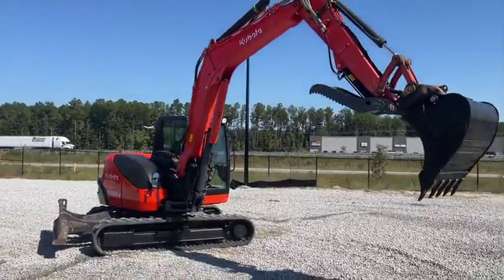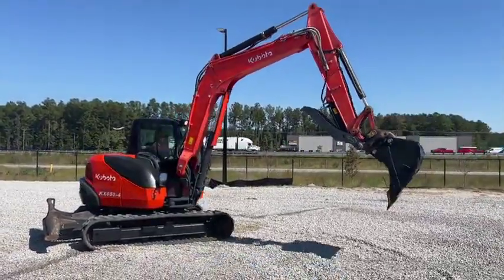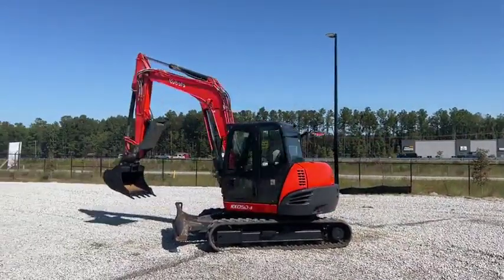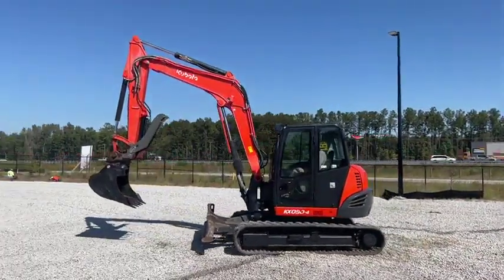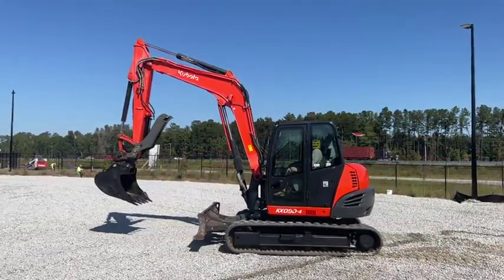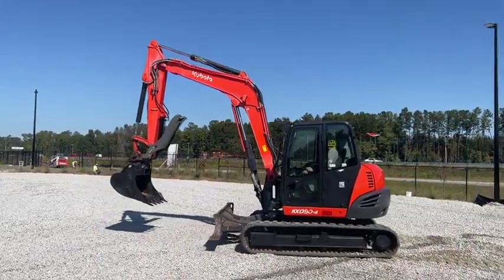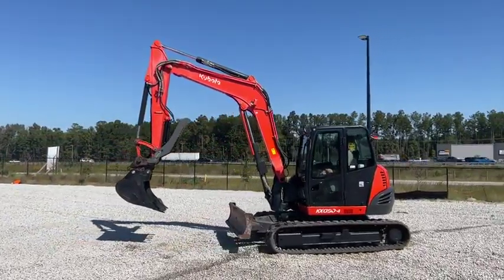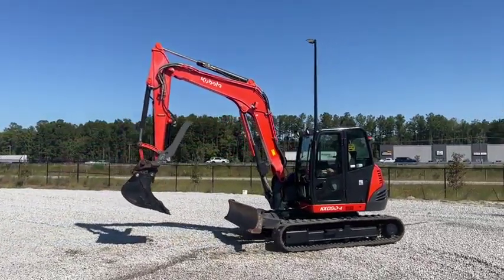KUBOTA KX080 For Sale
Features include Cab,A/C, meter reads 2549 hours, push blade, coupler, GP bucket, hydraulic thumb, auxillary hydraulics Year is 2015 For More Pictures Location: Summerville SC.